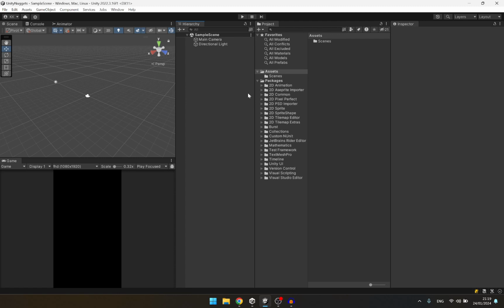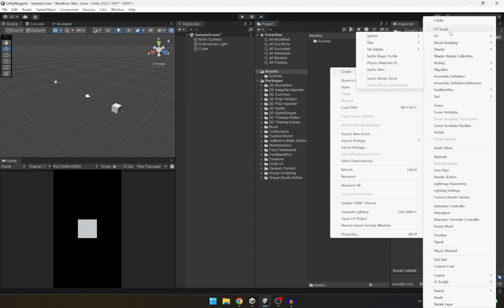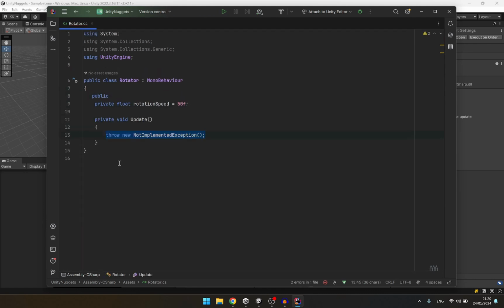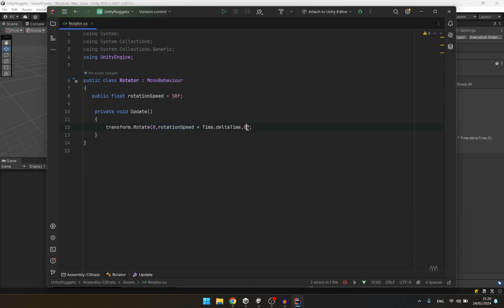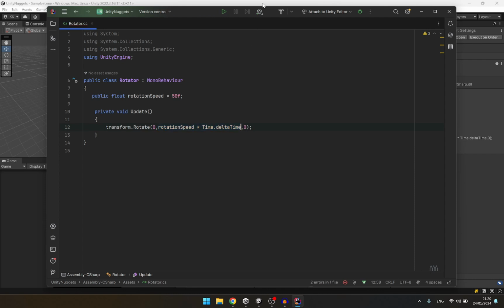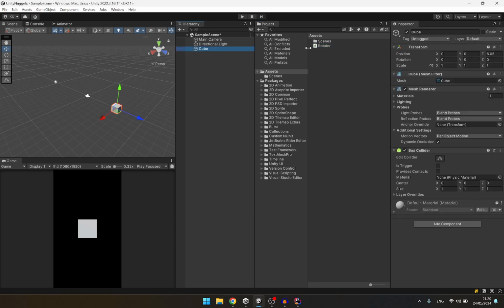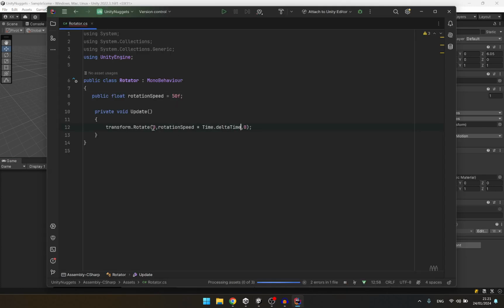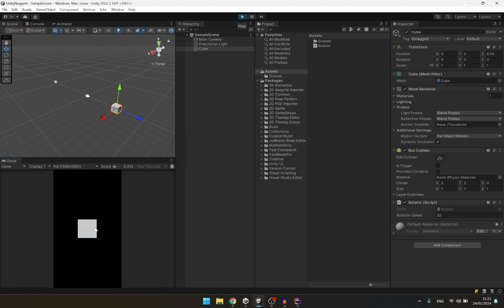How To Rotate A 3D Object In Unity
In this comprehensive tutorial, we delve into the exciting world of 3D object manipulation in Unity, focusing specifically on rotating objects using C#. Whether you're new to Unity or looking to enhance your skills, this video offers a step-by-step guide to effortlessly implement object rotation. We start by setting up a new Unity project and adding a 3D object to our scene. Next, we move on to the core of the tutorial - writing a C# script that enables rotation. I walk you through creating the Rotator script, explaining each line of code to ensure you understand the mechanics behind object rotation.